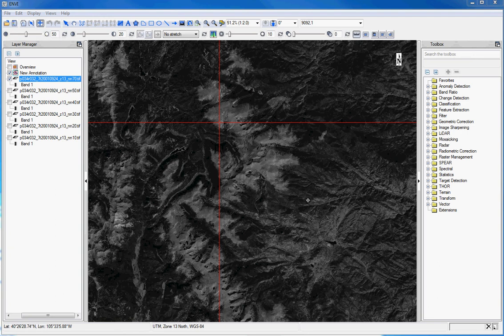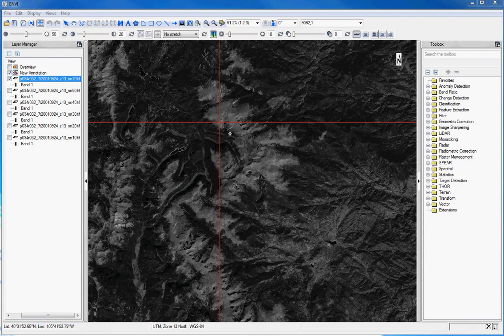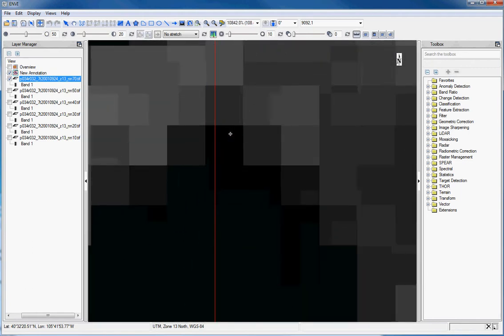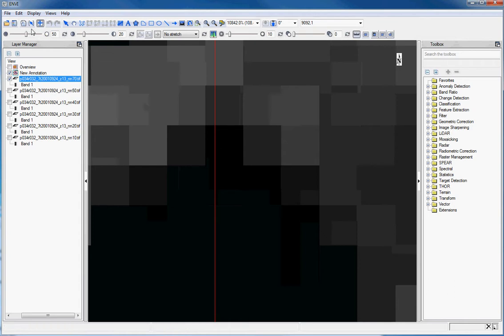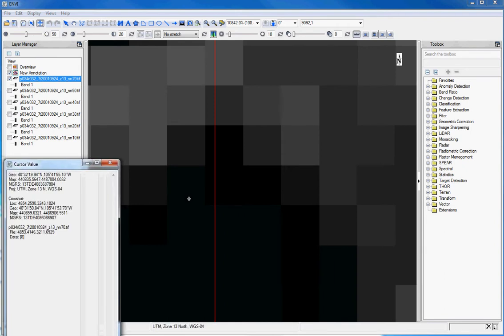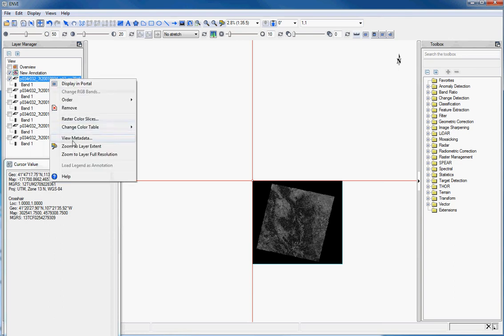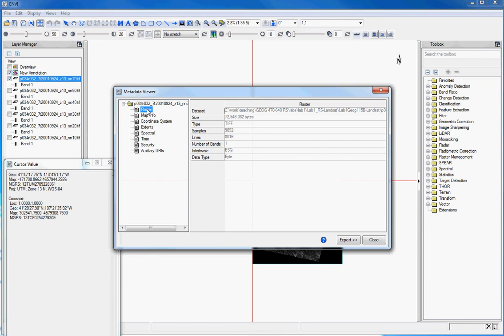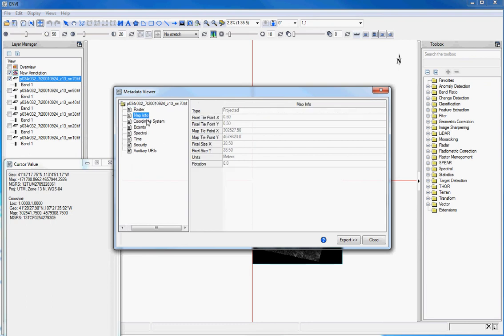3 pixels lines&samples